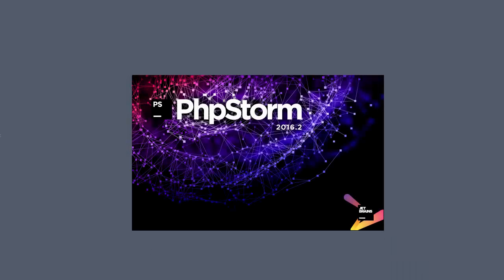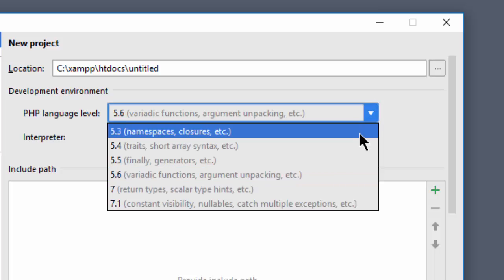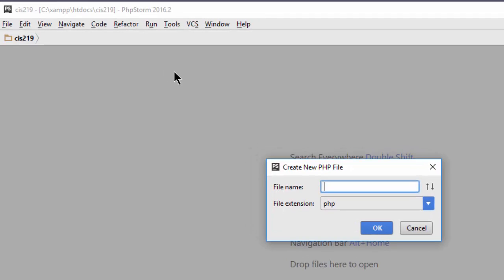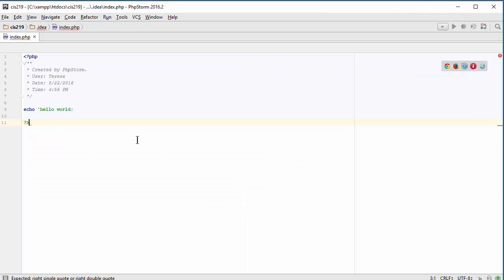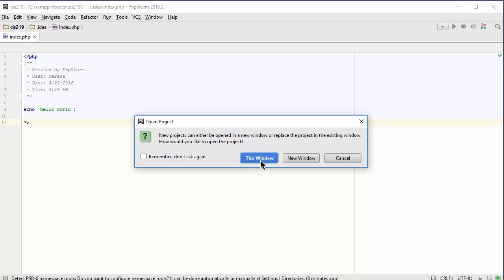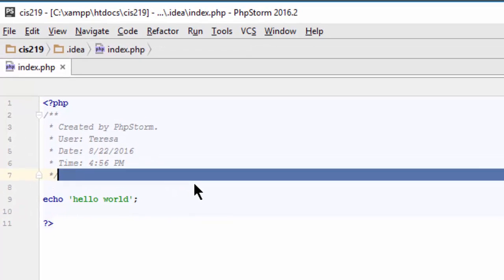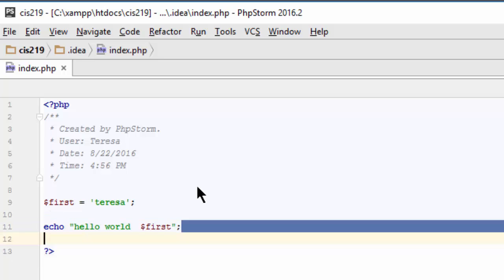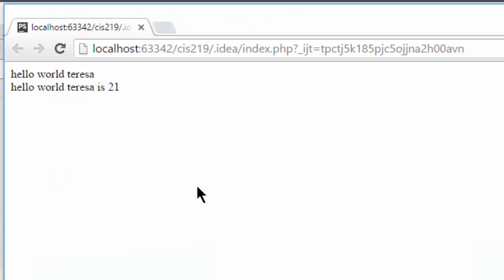PHP / MySQL Course - 01 Create and Execute Code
This video is for a JCourse at a Community College in San Diego County, CA